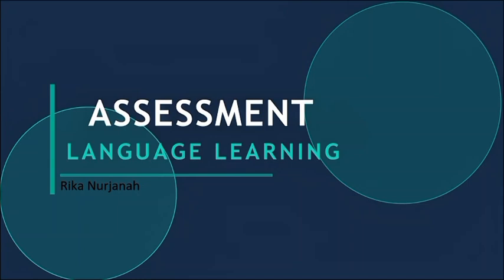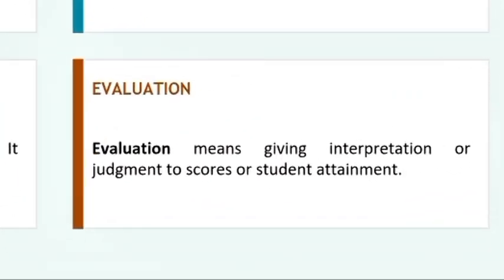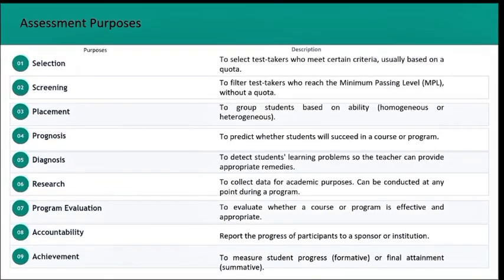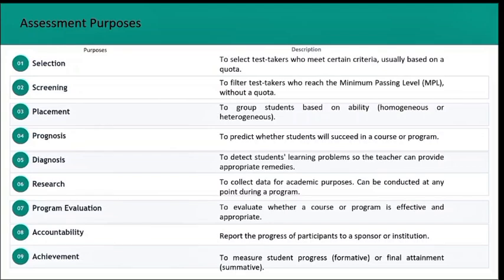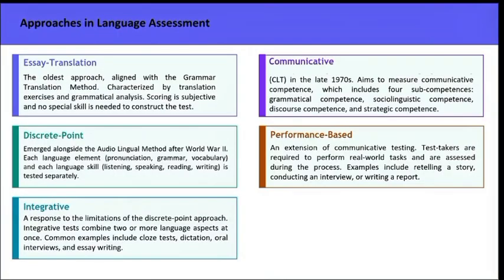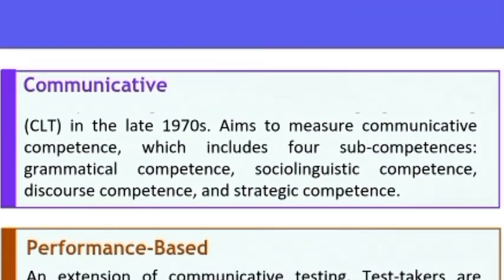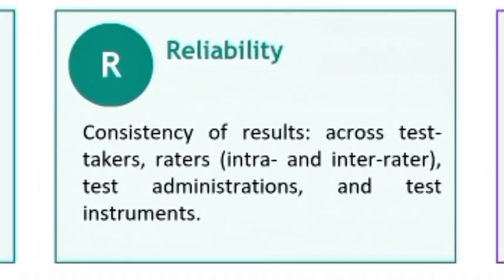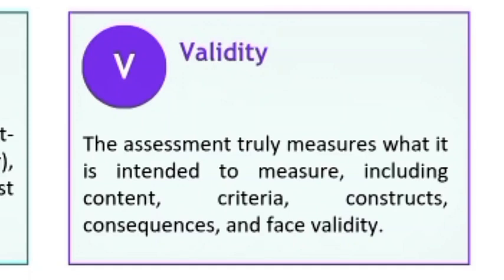Assessment Language Learning | TEYL | Rika Nurjanah PBI4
Untuk memenuhi tugas mata kuliah TEYL